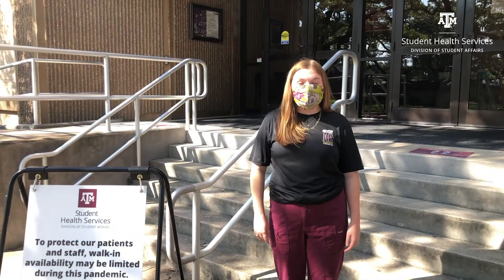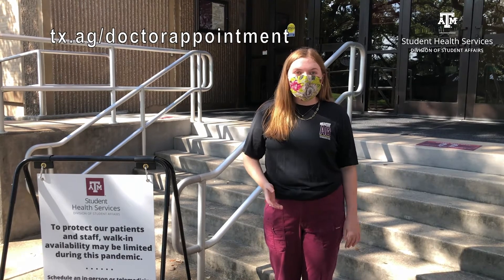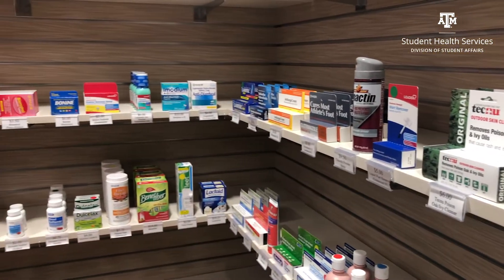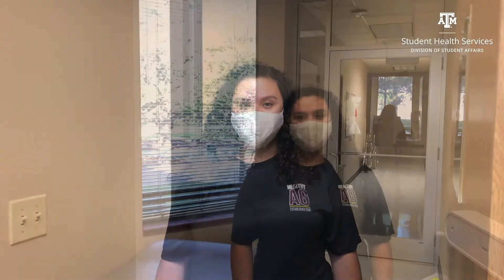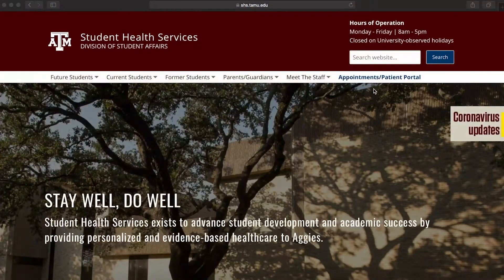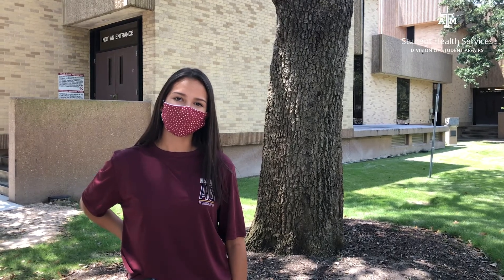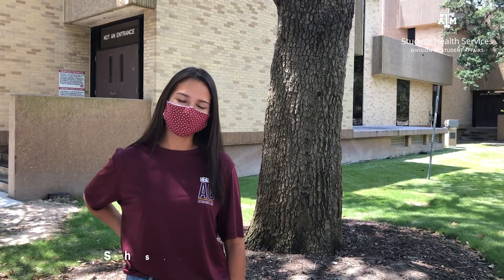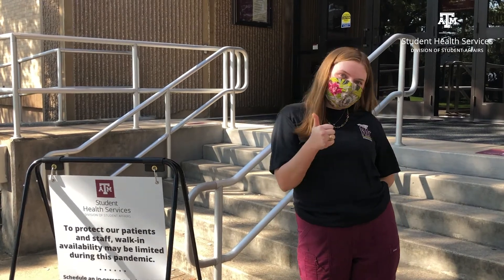What to Expect at SHS - Fall 2020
Learn more about the services available at Student Health Services this fall, as well as what to expect when you visit your on-campus health center.